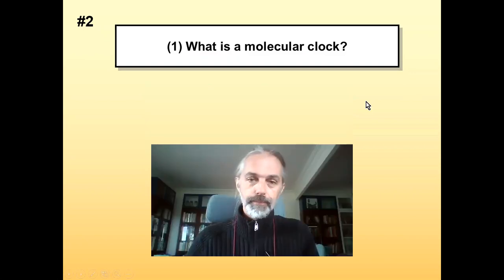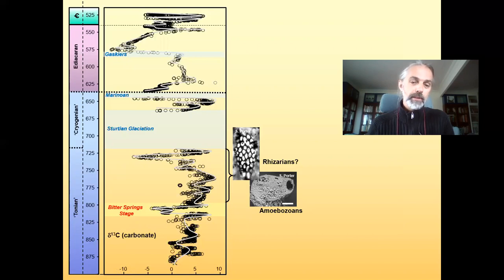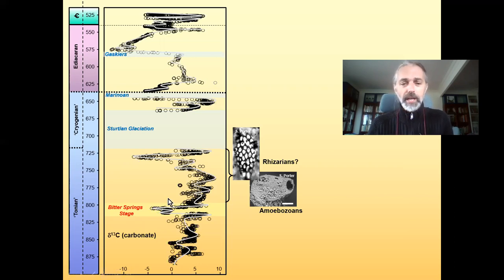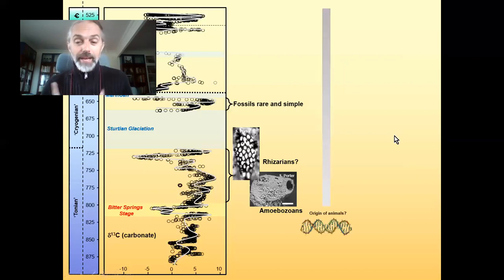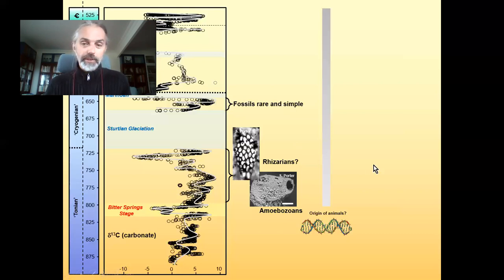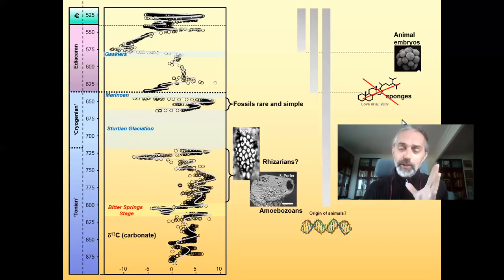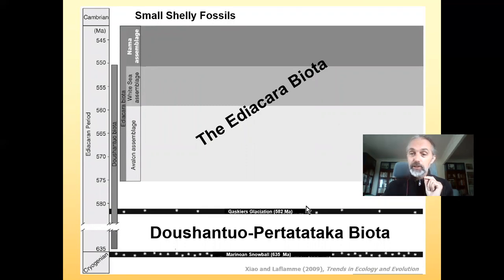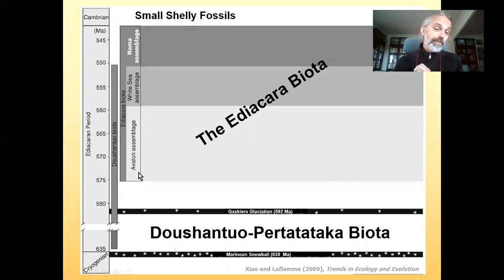04 01 02 #2 The Ediacaran